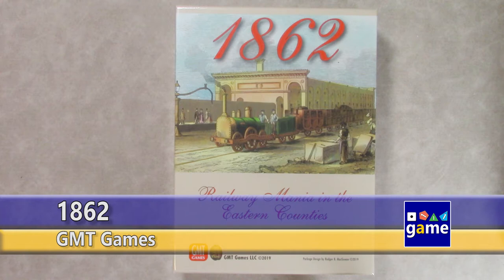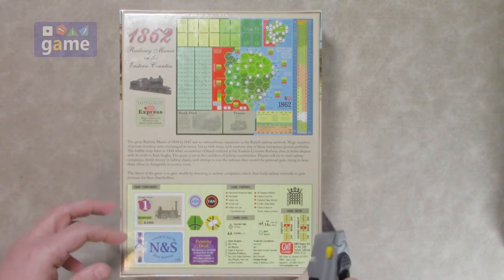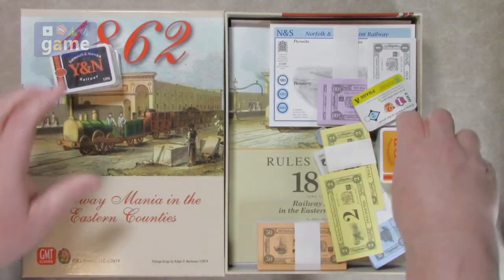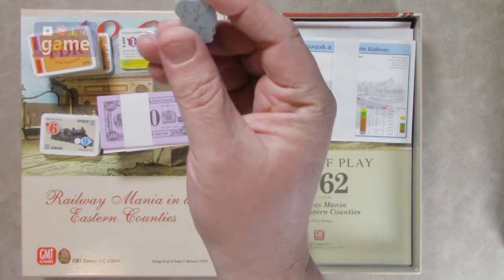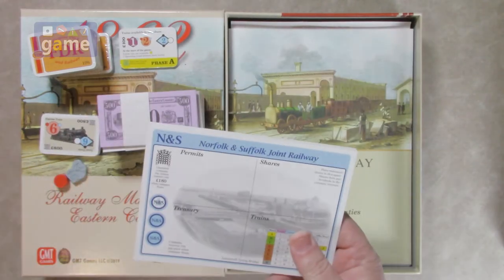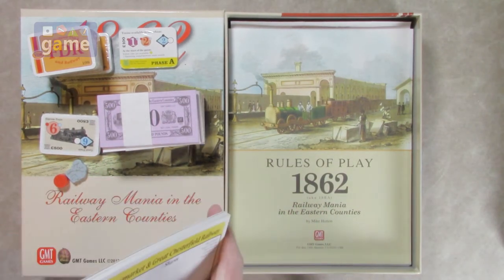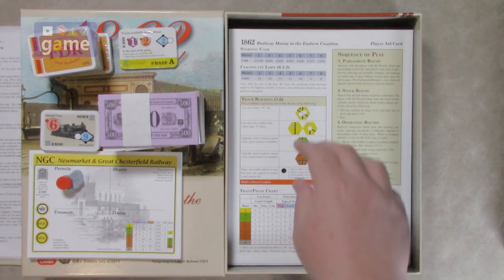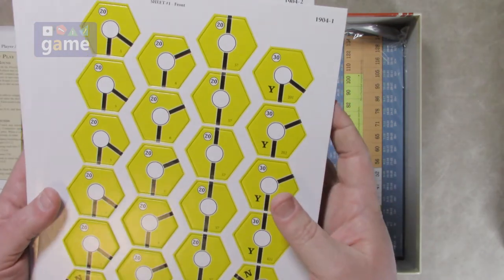1862 || unboxing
While in the US, we were fighting a not-so-civil war, in 1862 railway barons were fighting their own gentlemanly battle for railroad domination.  Or so this intro claims at any rate.

1862 from GMT Games is an entry in the popular and thinky 18xx series of games, but fortunately this one includes a solo AI to play against, just perfect for those who are gaming-group-deprived (or opt for being the alpha gamer among one).